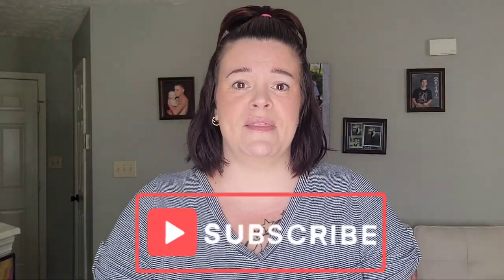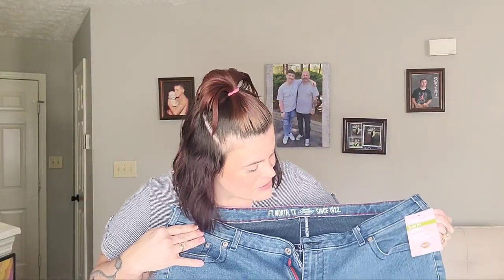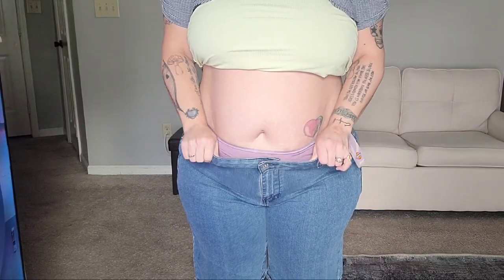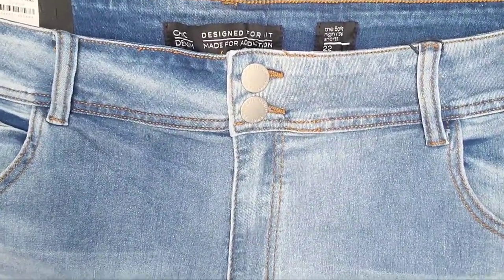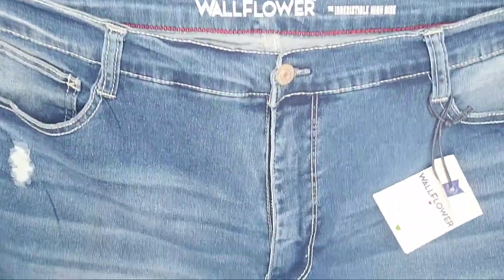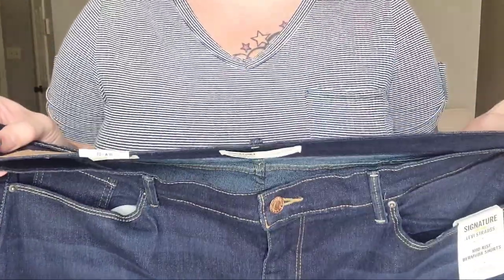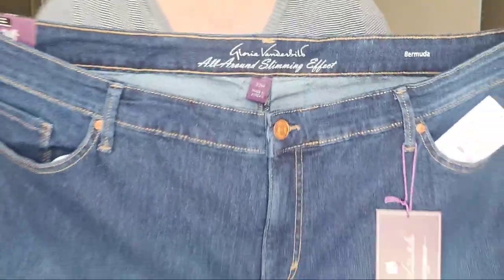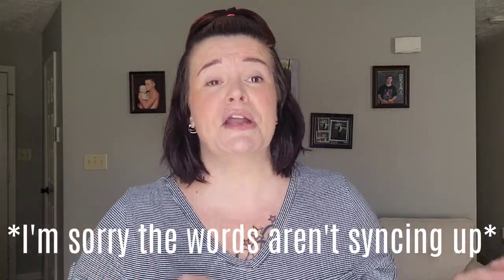PLUS SIZE DENIM SHORTS TRY-ON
THE BEST DENIM SHORTS FOR SUMMER | AMAZON TRY BEFORE YOU BUY

📫PR/FRIEND MAIL
      28348